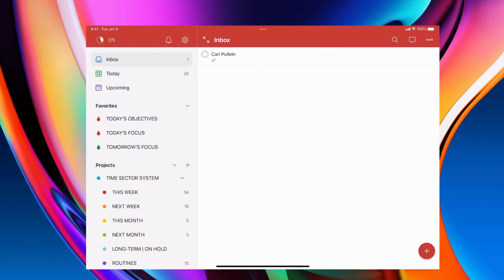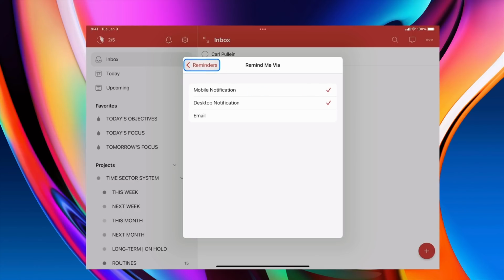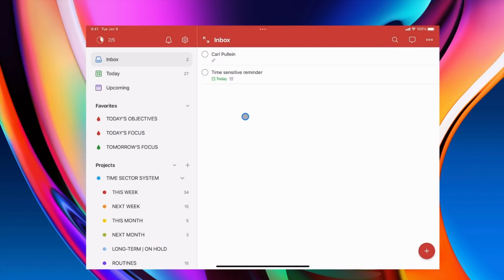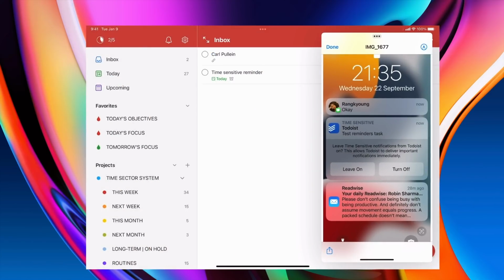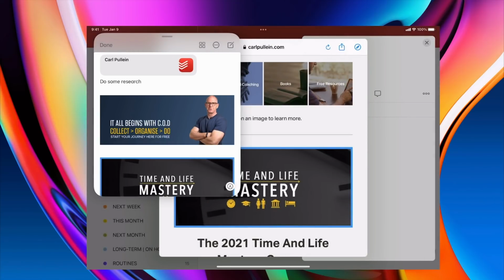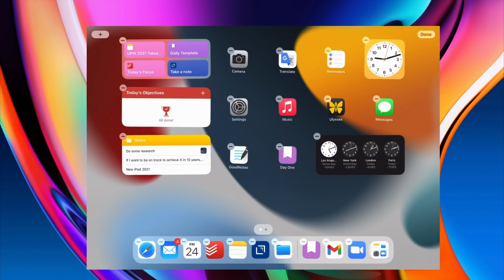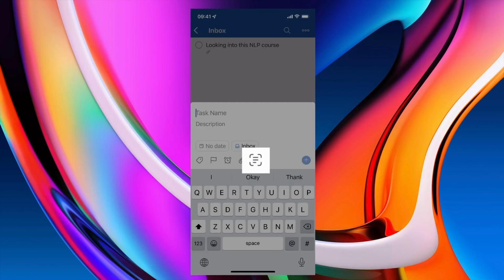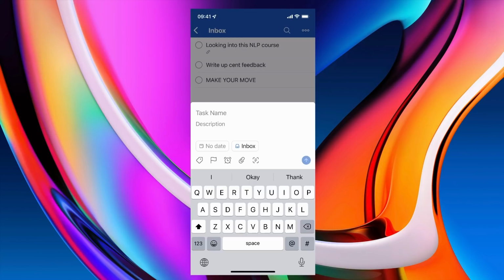What's NEW in Todoist on iOS 15?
iOS15's out and Todoist has updated their app for this platform and there are some very interesting new features.